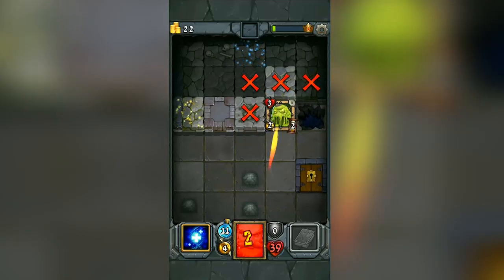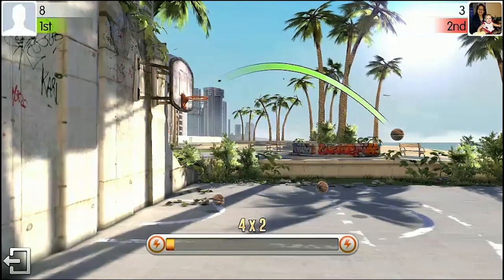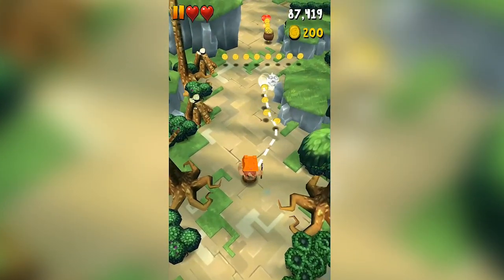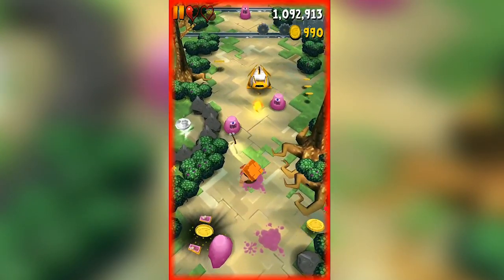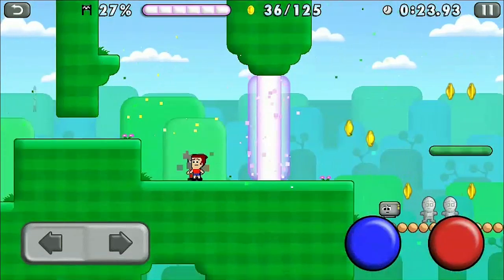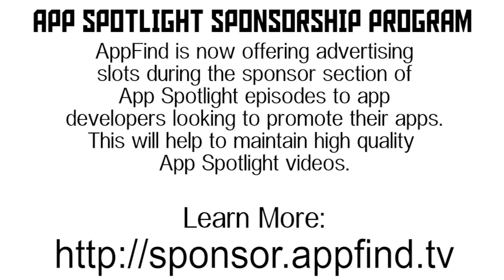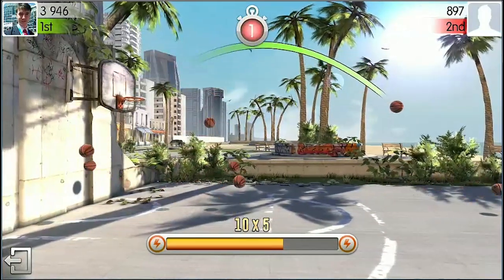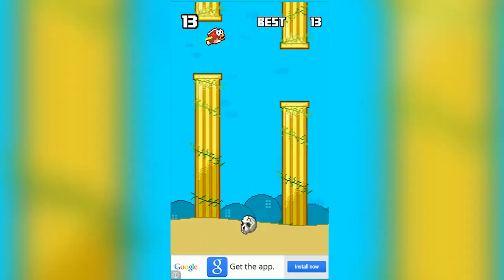App Spotlight #10 - Dungelot 2, Max Axe, & More!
On this episode of App Spotlight delve into the deepest darkest dungeons in Dungelot 2, throw axes in Max Axe, play Splashy Fish, & More! *** App Store Links Below ***

Content Claim: All Video Clips and Sound have been either produced or licensed by AppFind. I review multiple iOS Apps. Everything else in the video is my own work.